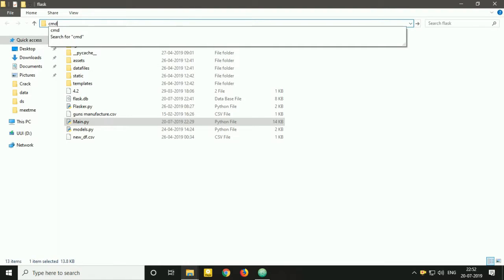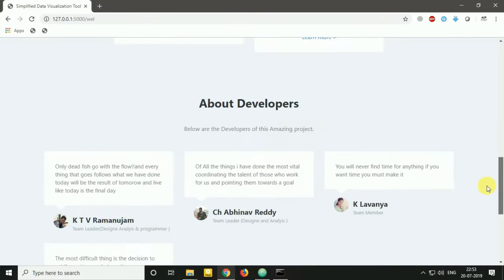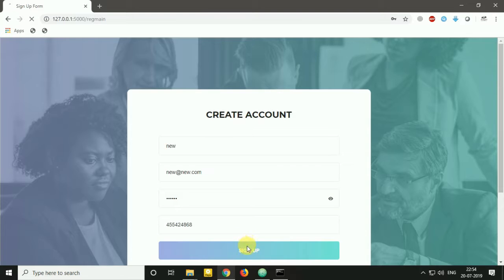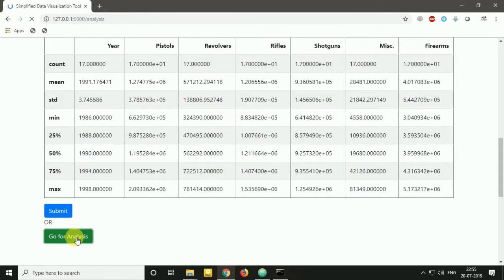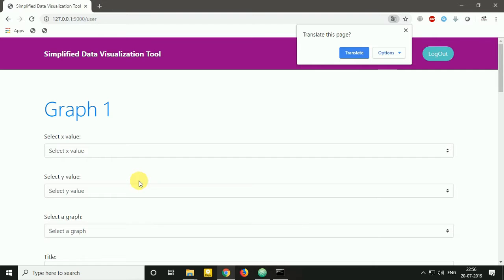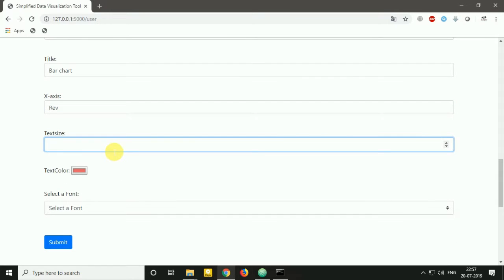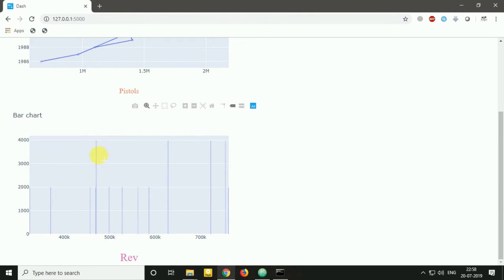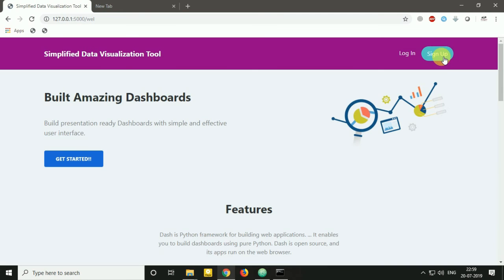Data Scinece video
This video is just for my personal use not nee to see this only intented persons should watch this